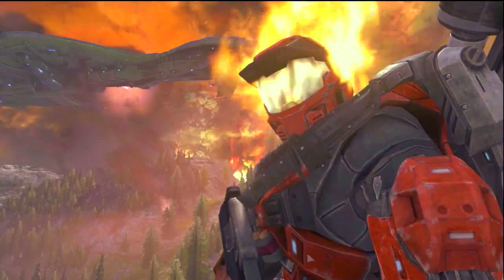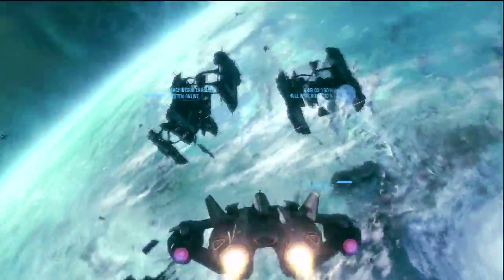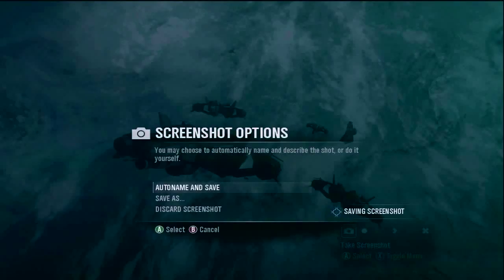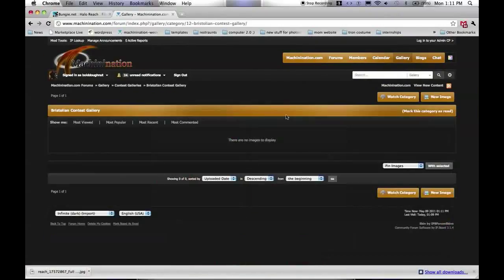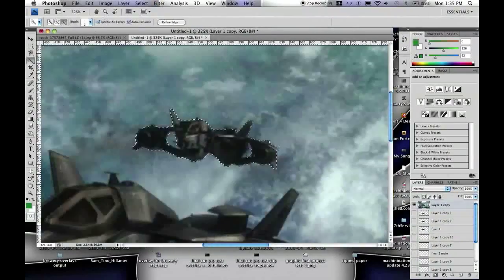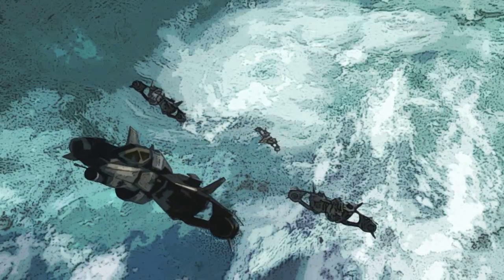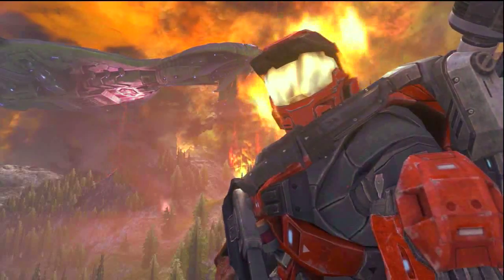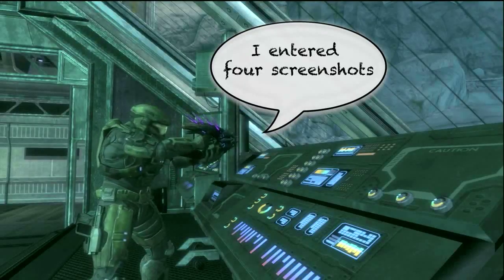Bristolian Contest Trailer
Join Machinination in it's very first community project/contest! If you didn't catch what the video said here is a run down.

1. Do what you normally do and play a game of Halo Reach
2. After the game take a "normal" looking screenshot (note it does not matter what your spartan looks like)
3. After you take your screen shot head on over to Bungie.net and download the file
4. After downloading the file go to Machinination.com and log in on our forums
5. After logging in upload the screen shot WITH YOUR GAMERTAG into the project bristolian contest gallery found
6. Relax and your done, Machinination's staff will select pictures after May 31st, animate them, and then post them in a video.  The top three will receive prizes.